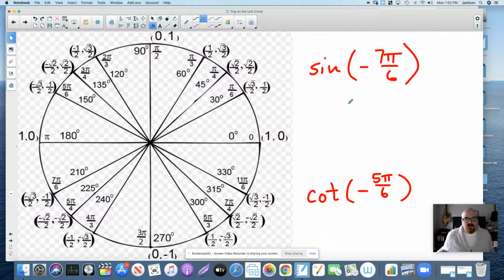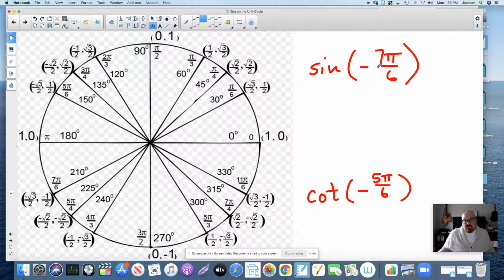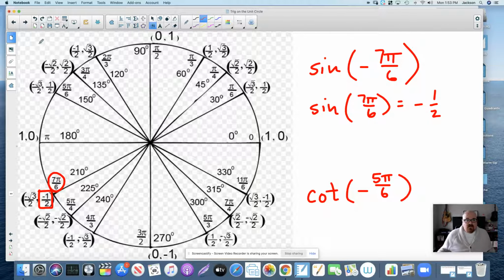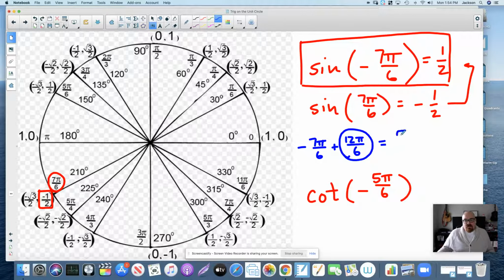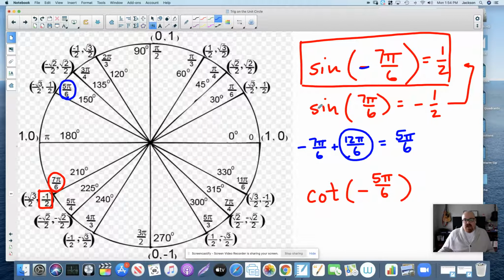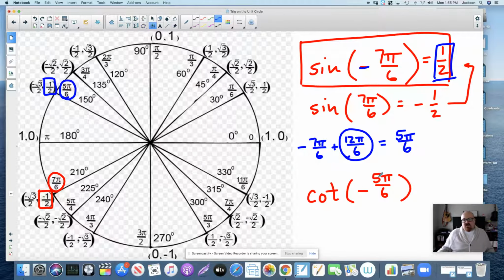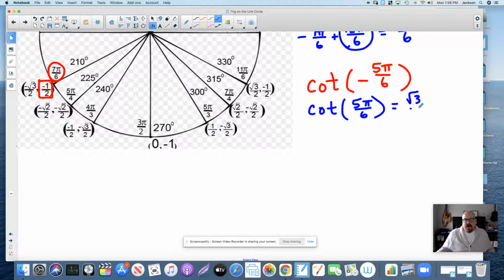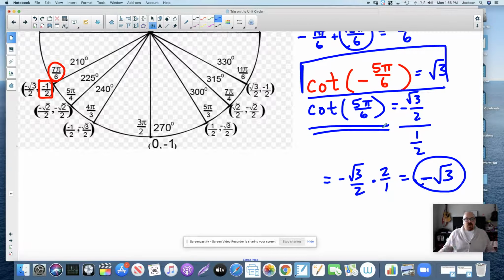Using Even/Odd Properties to Evaluate Trig Functions